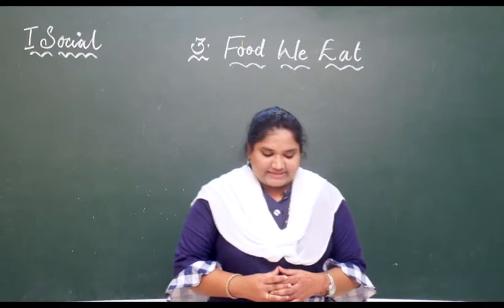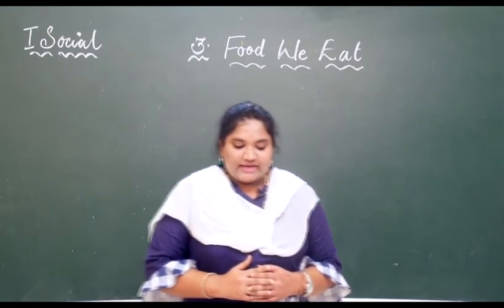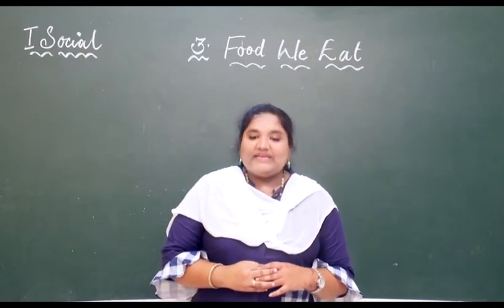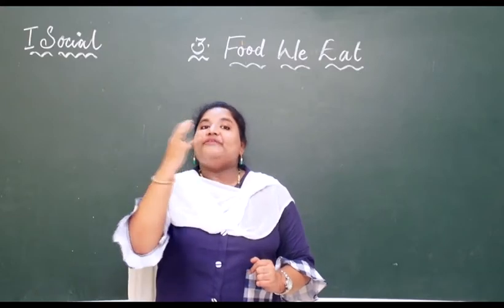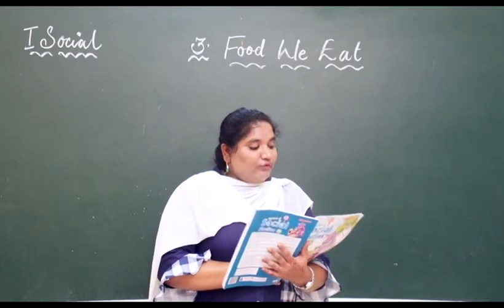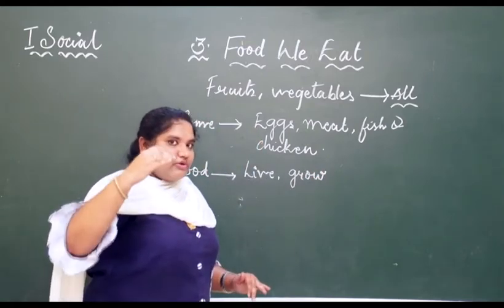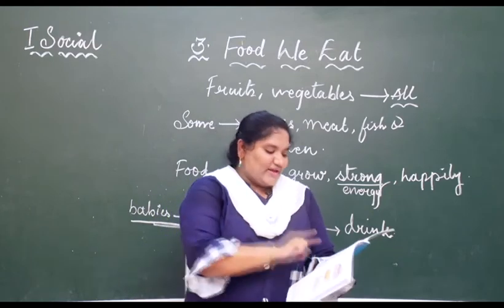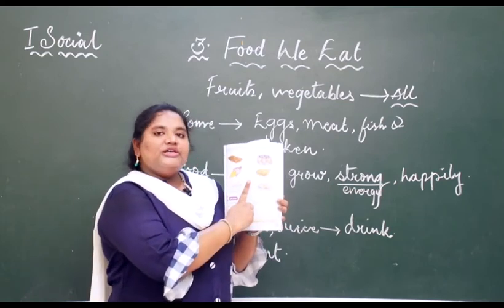FOOD WE EAT | SOCIAL STUDIES | CLASS 1 | CHAPTER 3